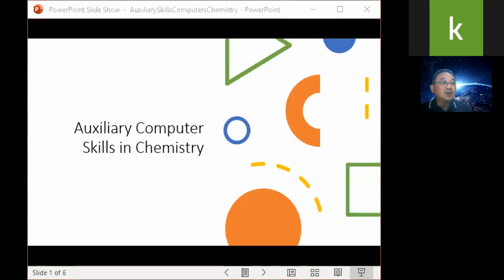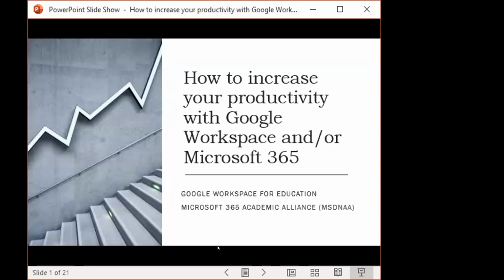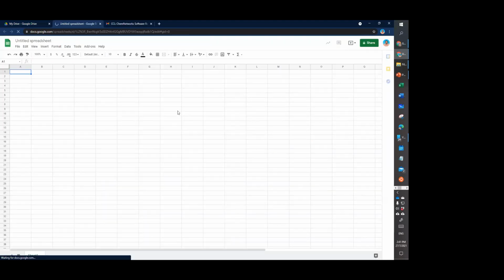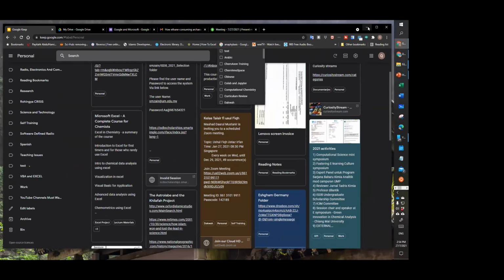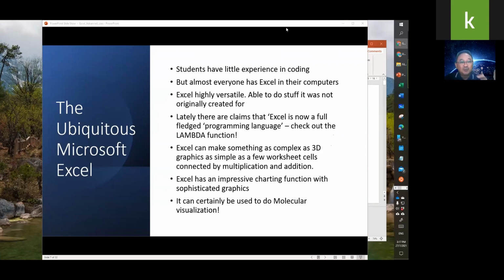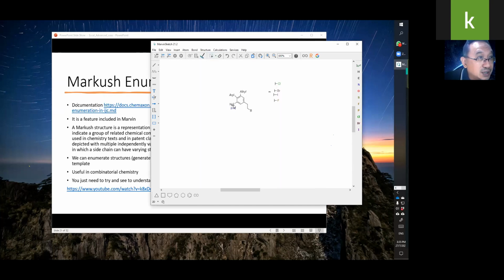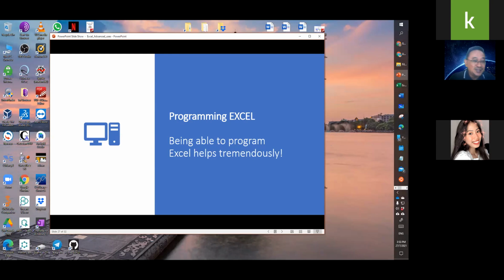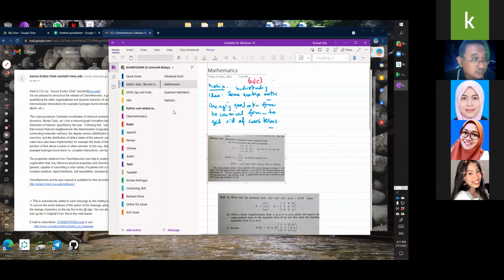Auxiliary Computer Skills in Chemistry Part 1 270721